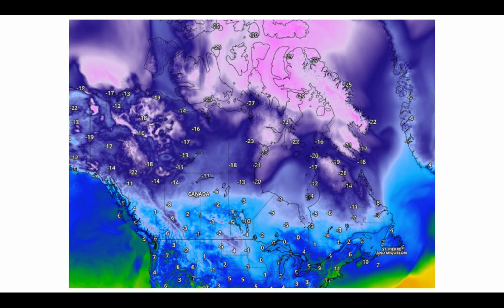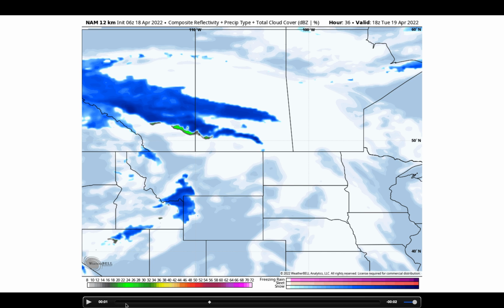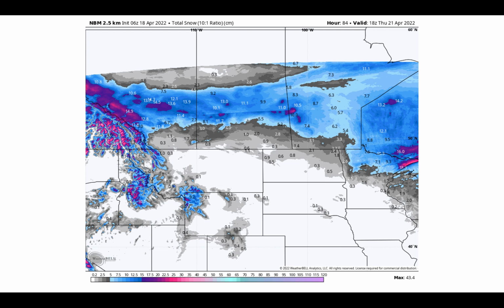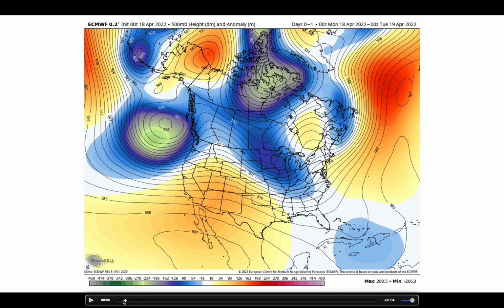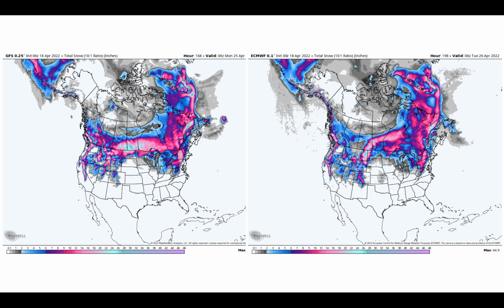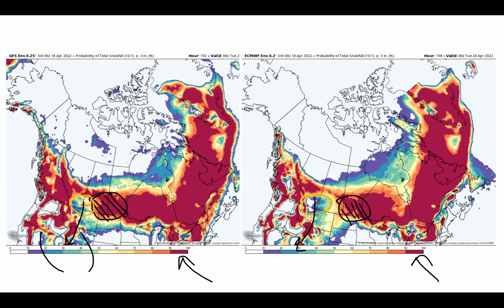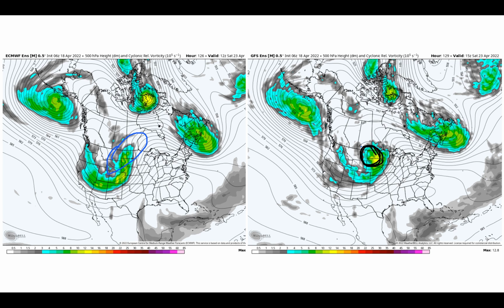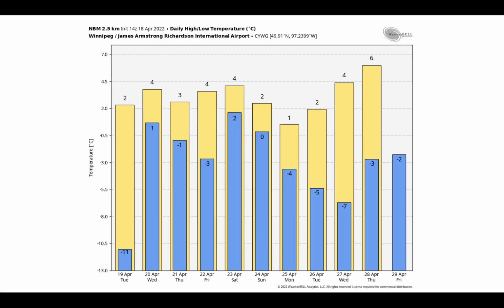Canadian Prairie Weather Story with Andrew Pritchard | April 18th, 2022